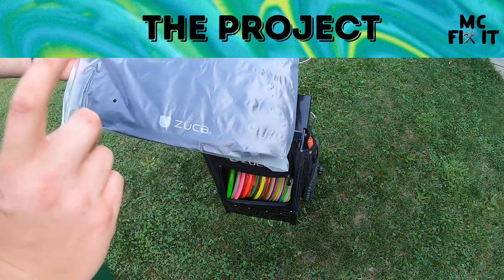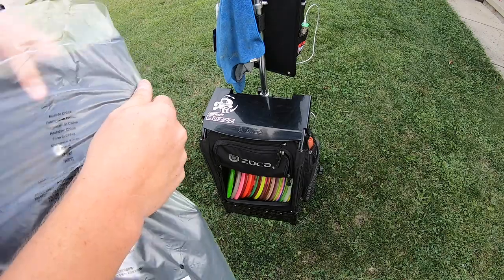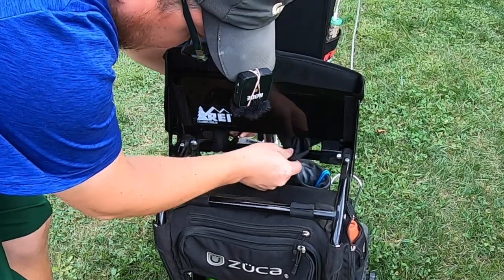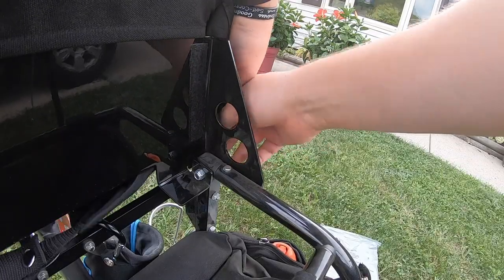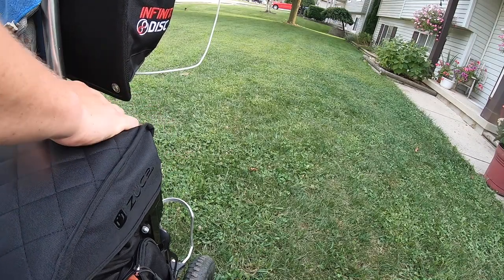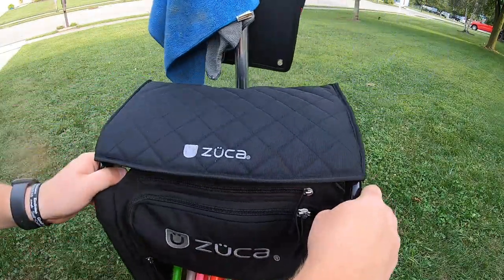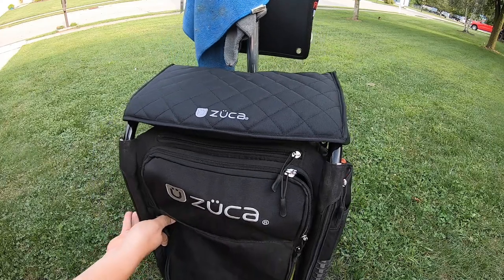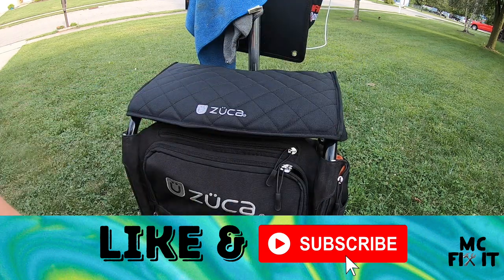How to install a Zuca Seat Cushion on your Trekker Cart or Backpack Cart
Learn how to install a Zuca Trekker Cart Seat Cushion on your disc golf cart!

Tools:
* Trekker or Backpack Cart -
* Transit or LG Backpack Cart

Chapters:
00:00 Intro
00:07 The Project

Supplies used to record this video:
* 256GB Flash Drive
* 5/8” to 1/4” adapter (boom to blogging frame
* 6ft USB to USB-C (powerbank to GoPro)